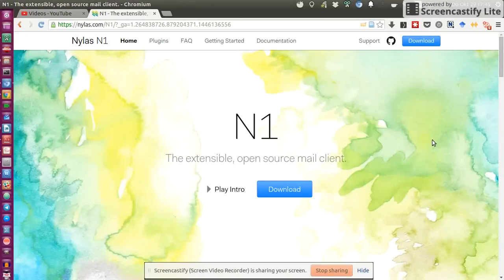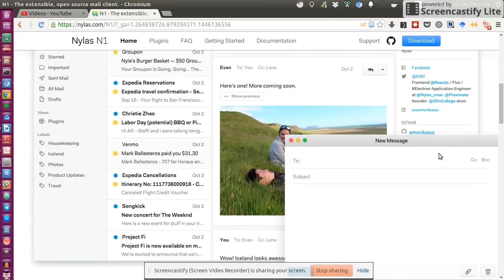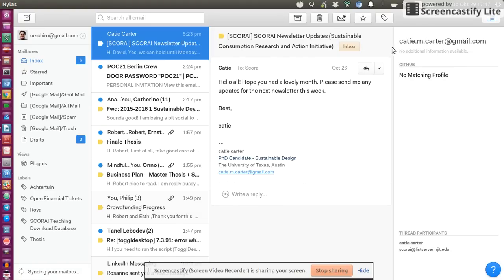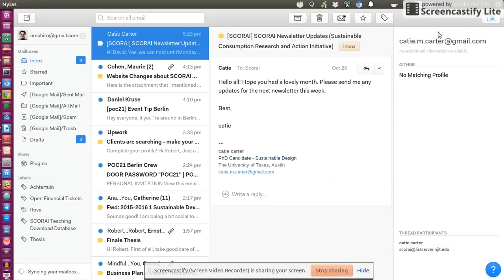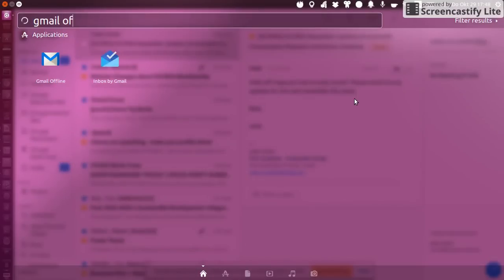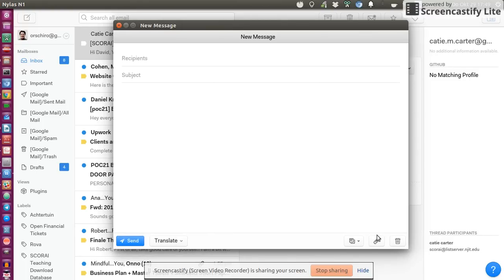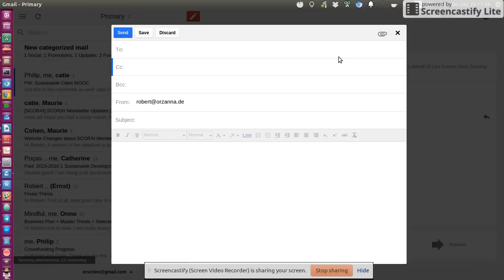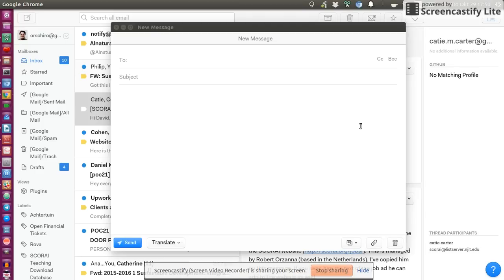Nylas N1: The most beautiful Email Client on Linux